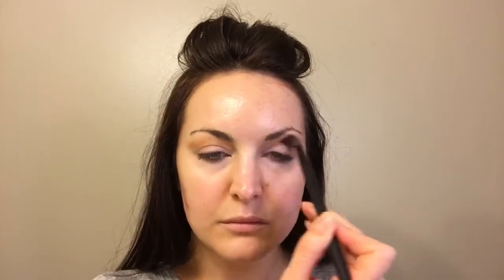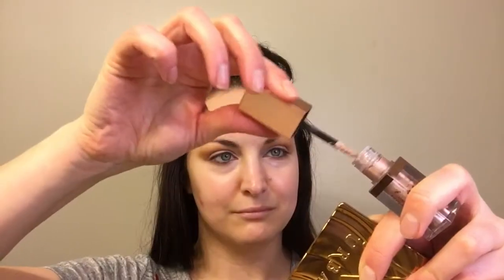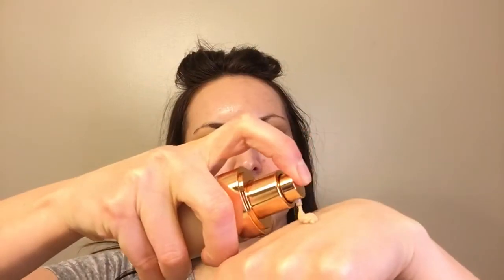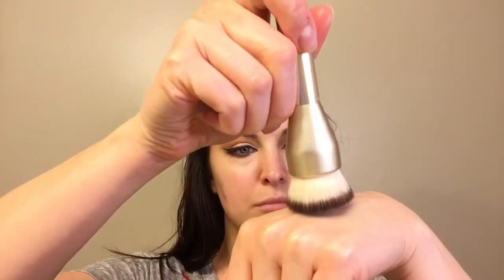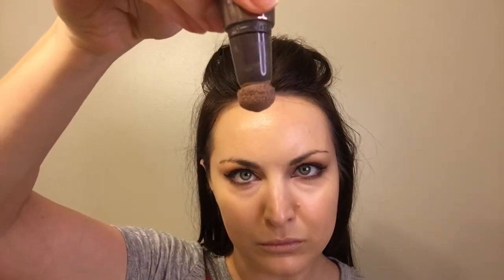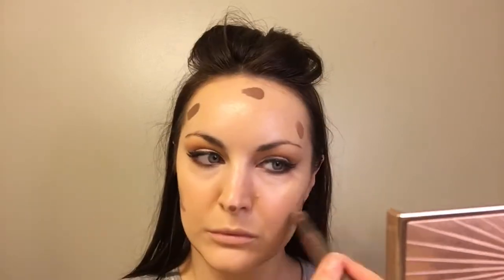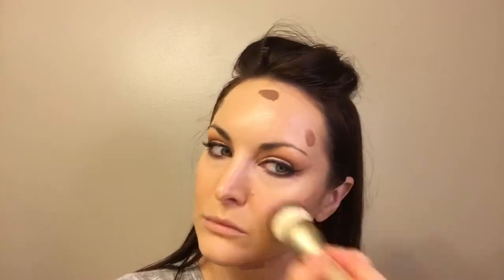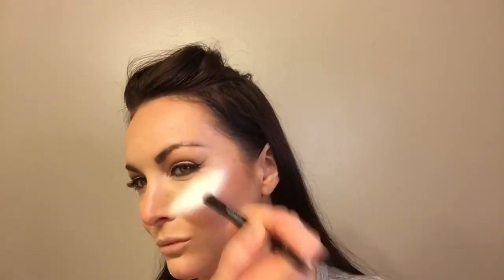I TRIED IT: Emily Ann Gemma of The Sweetest Thing || Electra Lane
One of my favorite lifestyle bloggers for beauty picks is Emily Gemma of In this video, I use many products I've purchased with her recommendation and recreate her makeup.

Come hang out @ElectraLane on Instagram and learn to Be Your Own Makeup Artist